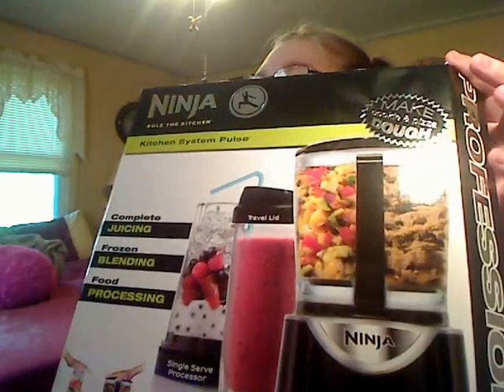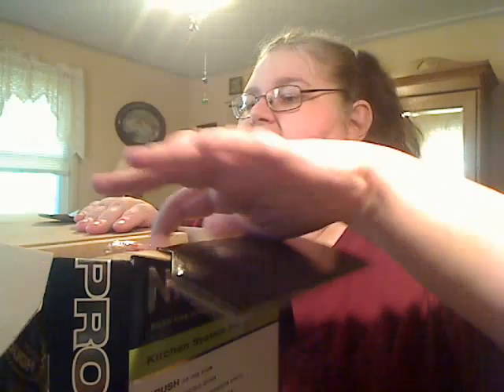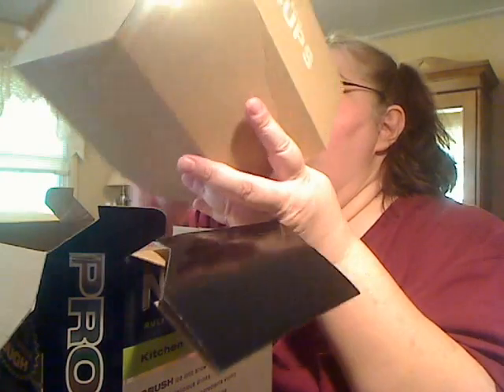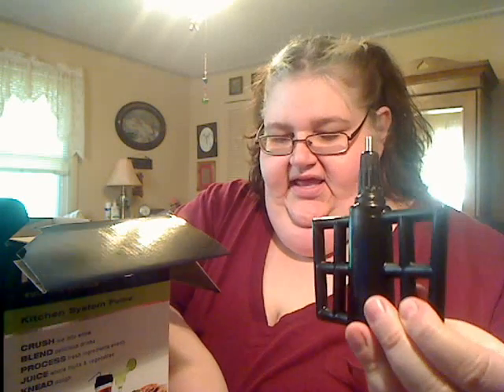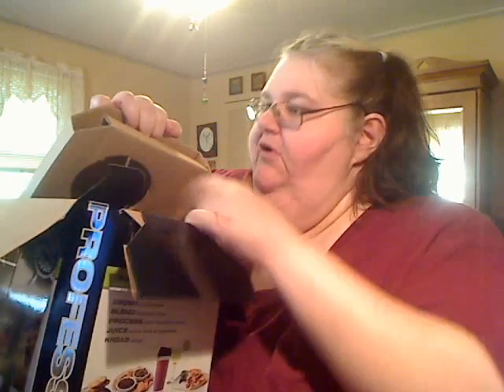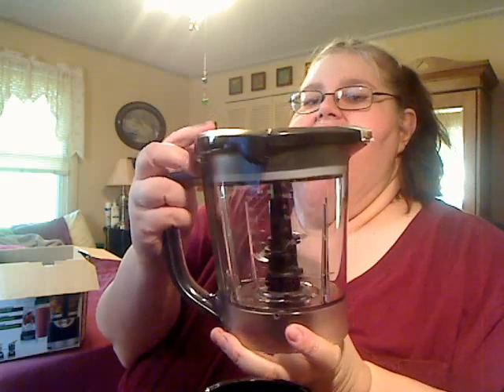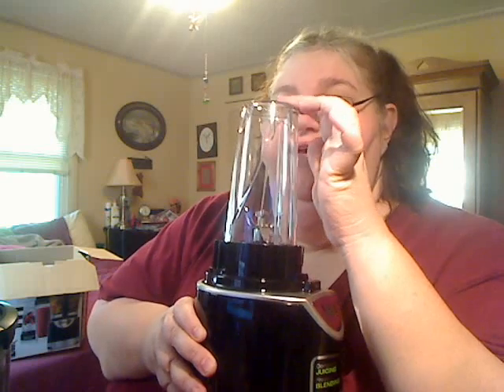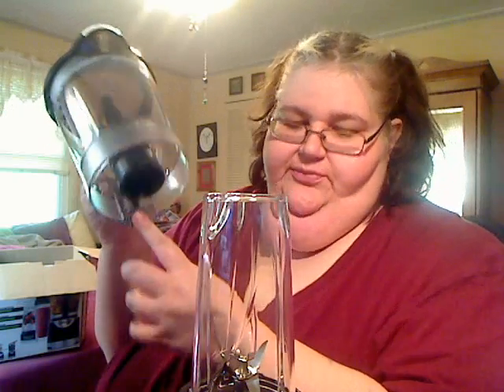Opening Ninja and chatting: July 14, 2013